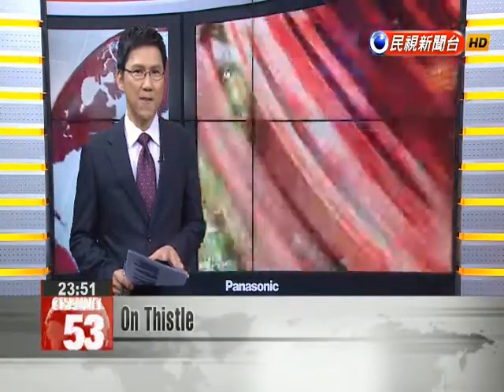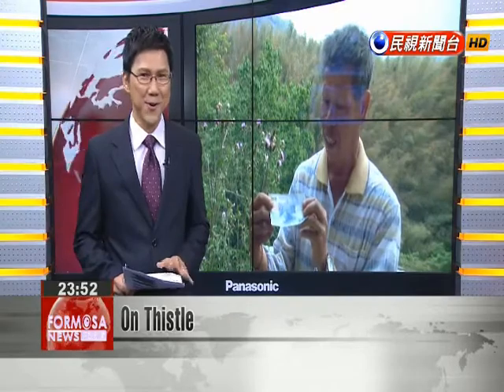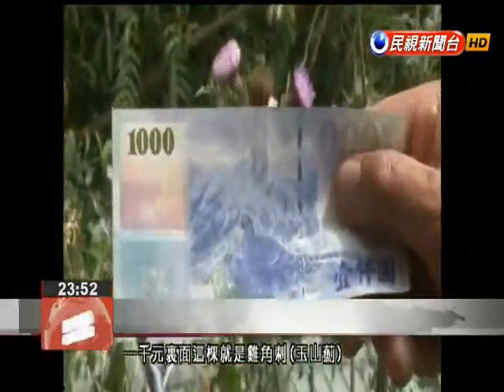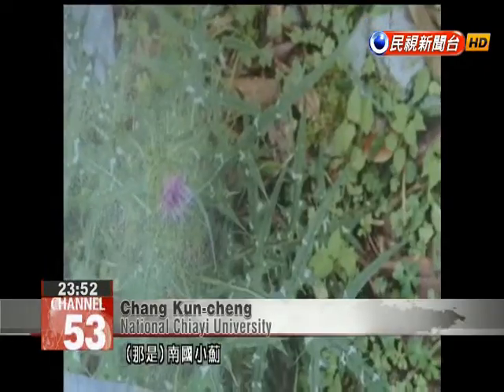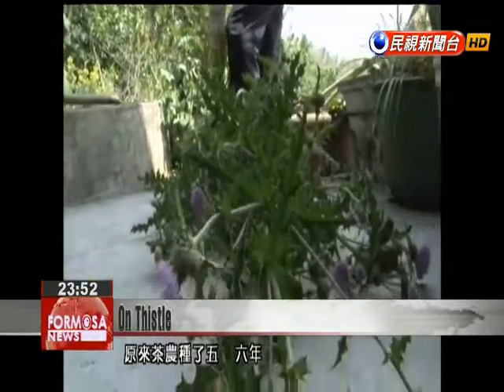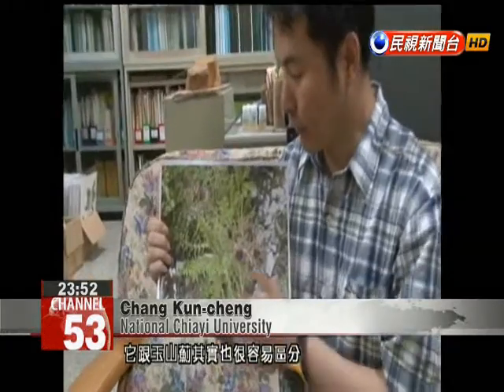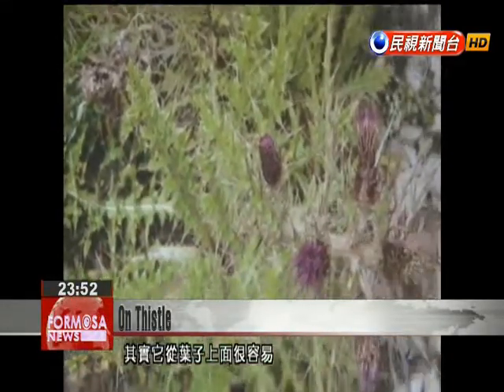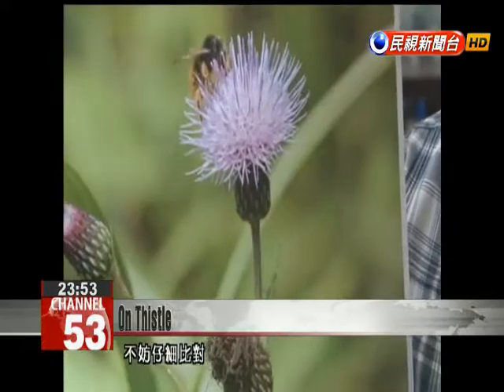Expert explains thistle identification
Ever noticed the plant on the lower lefthand corner of the back of a 1,000 NT note, it''s a thistle. If you''re prone to confusing Yushan thistle with Alishan thistle, you''re not alone.This Alishan farmer compared his crop to the plant on a NT$1,000 bill.Alishan Tea FarmerYou can see Yushan thistle on the NT$1,000 bill.But would a plant that typically grows at 3,000 meters be expected to be seen at 1,250 meters?Chang Kun-chengNational Chiayi UniversityThat’s Formosan thistle, which is more suited to low elevations. (Yushan thistle) is often confused with Alishan thistle and Formosan thistle.For the past 5 to 6 years, the farmer has mistaken his Formosan thistle crop for Yushan thistle. Many other people mistakenly believe that the plant seen on the NT$1,000 bill is Alishan thistle.Chang Kun-chengNational Chiayi UniversityThis is Alishan thistle. It can easily be distinguished from Yushan thistle. You can see that the open part of its face is shorter. It has more of a square or triangular shape. You can tell it apart from Yushan thistle by looking at the leaves.Yushan thistle is a relatively rare species indigenous to Taiwan. With more 10 types of thistle growing on the island, identification can be a difficult task.